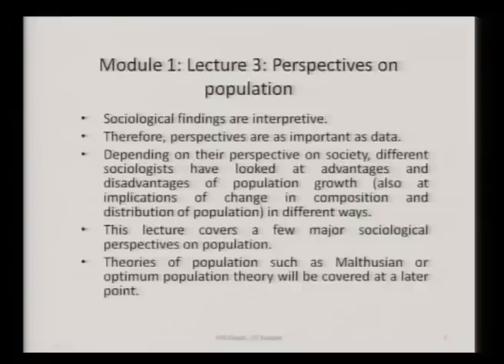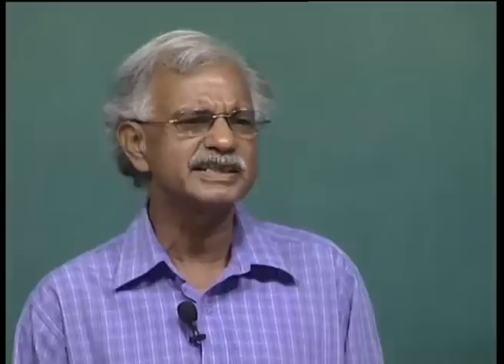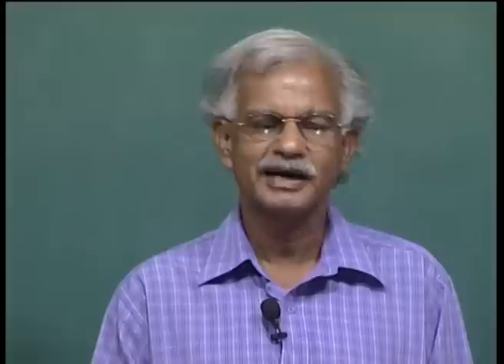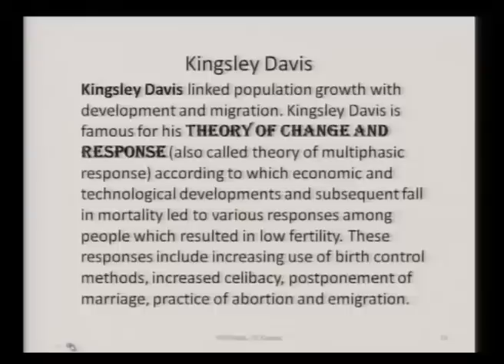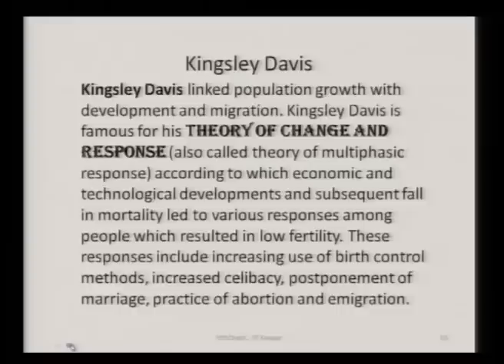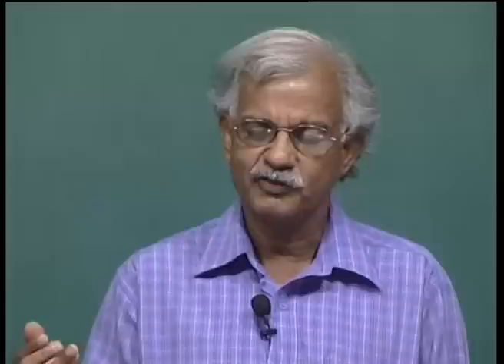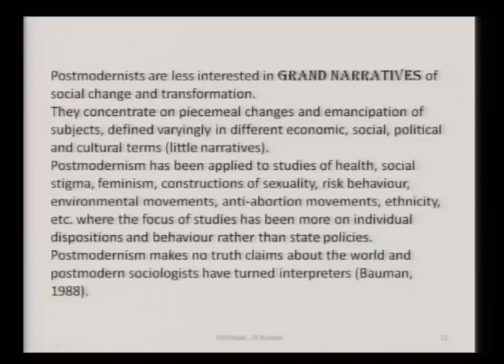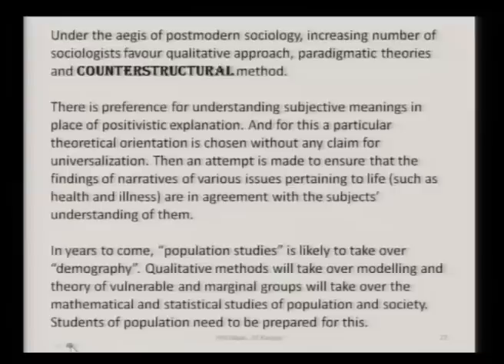Mod-01 Lec-03 Perspectives On Population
Population and Society by Prof. A. K. Sharma , Department of Humanities and Social Sciences, IIT Kanpur For more details on NPTEL